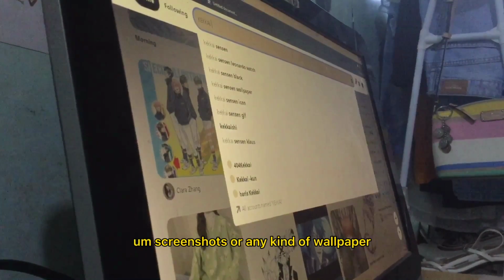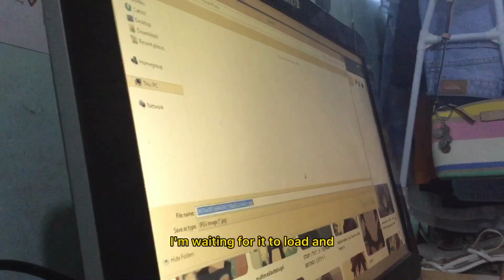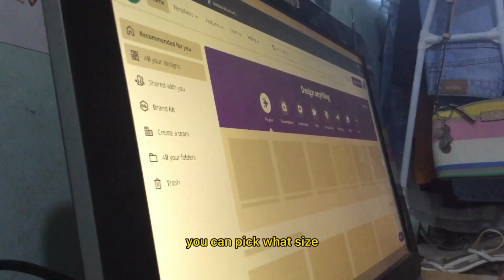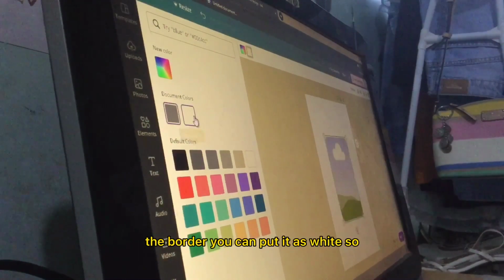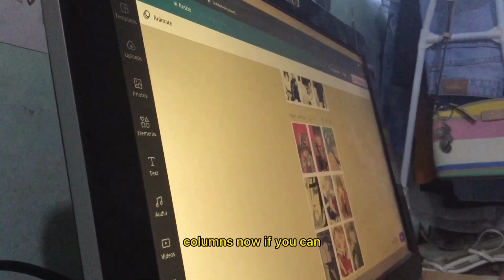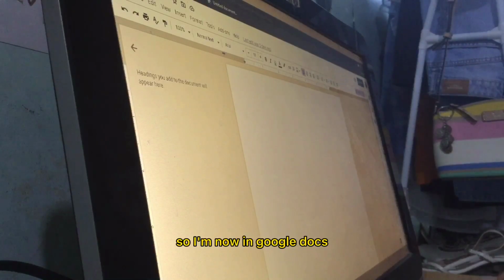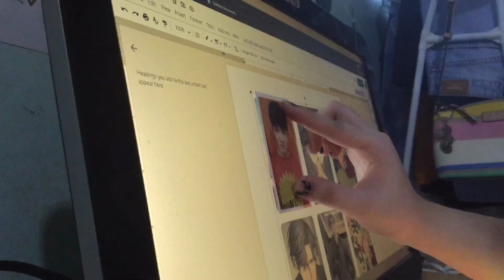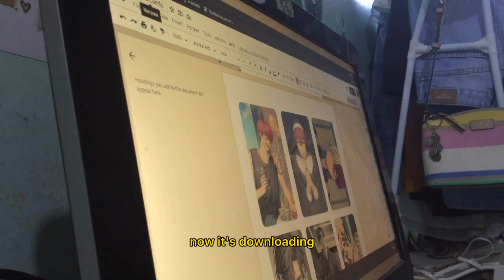how to make (anime) photocards🌼 | an EASY DIY tutorial ☁️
CC correction!! it's plain text* not plane text

hi friends! thank you so much for watching this video :) i hoped you guys enjoyed and understand this video/tutorial. i hope i can see you guys soon in my next video, please be safe and healthy until then i'll see you guys soon and i love you all :D

cc correction: plain text** not plane text